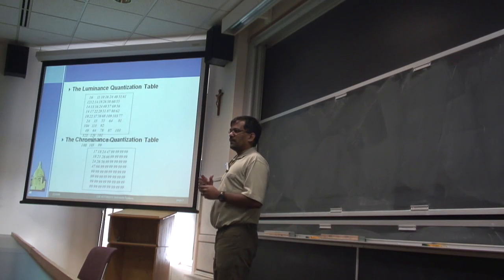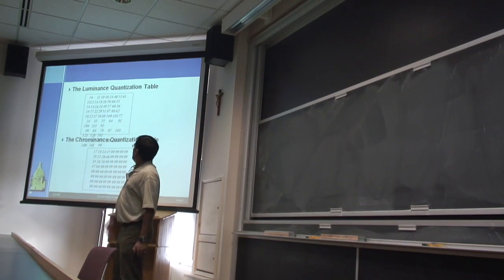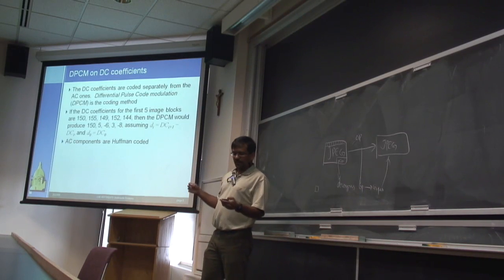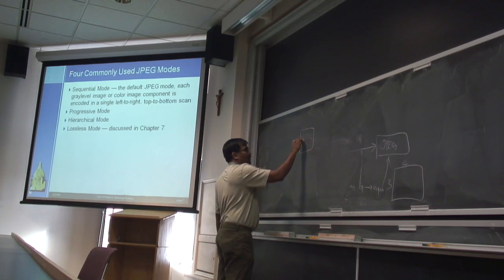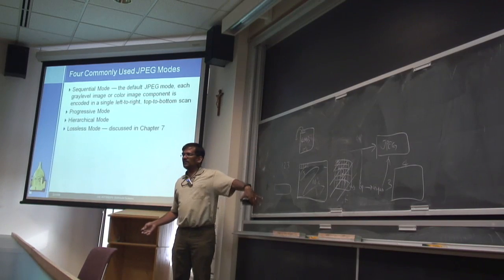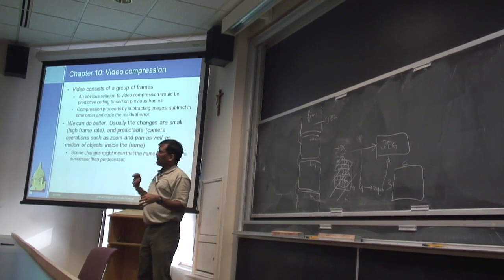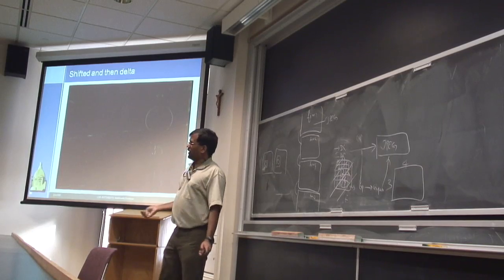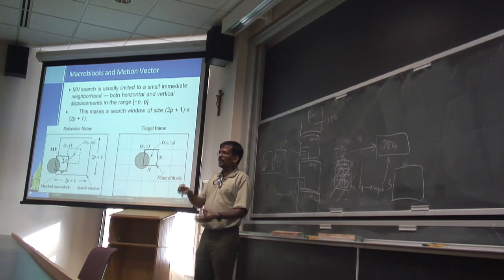MMS-SP09: Lecture 9: Image Compression Standards(cont), Basic Video Compression Techniques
Chapter 8,9: Fundamentals of Multimedia. By Ze-Nian Li and Mark S Drew.